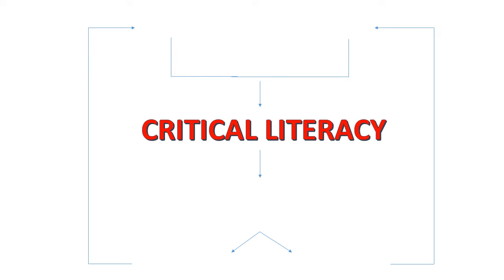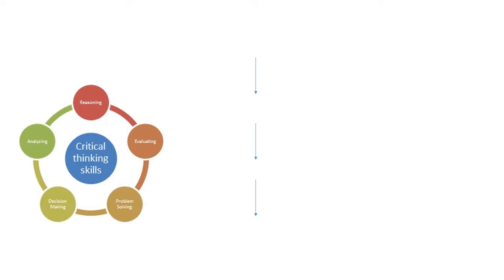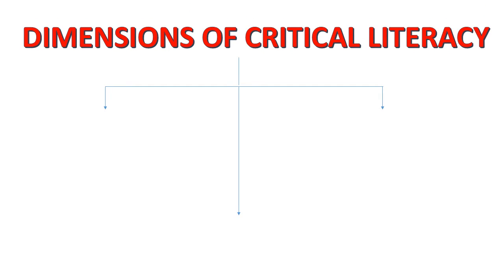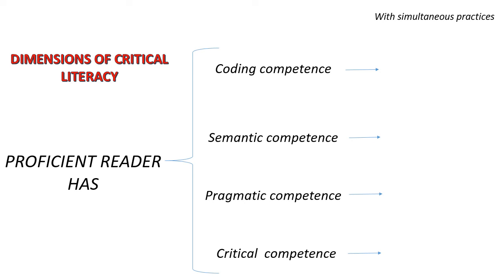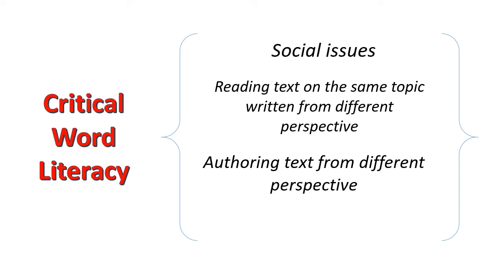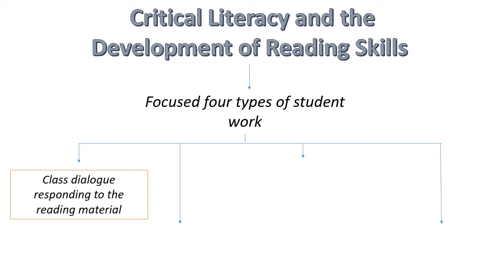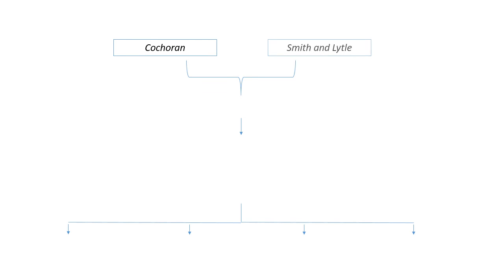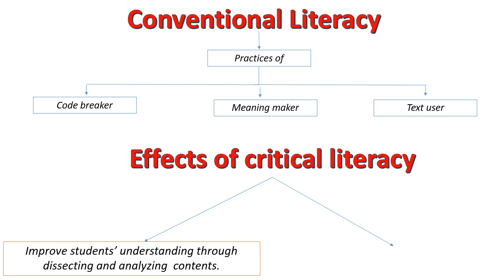VIDEO CRITICAL LITERACY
CRITICAL LITERACY